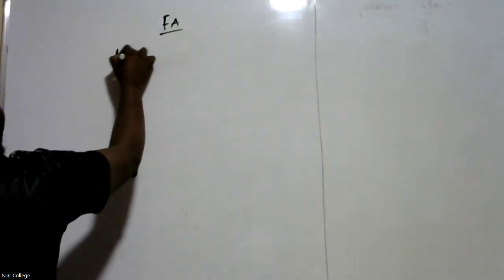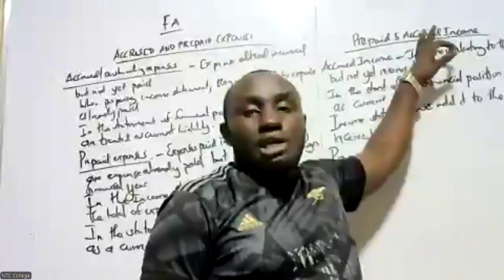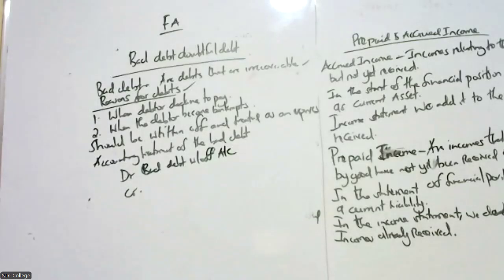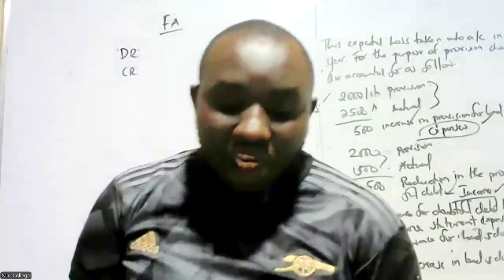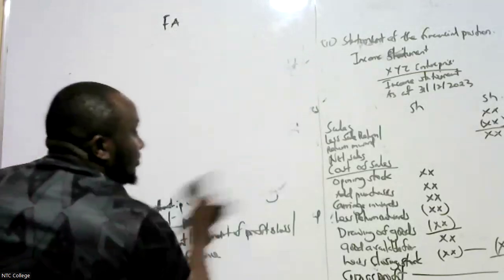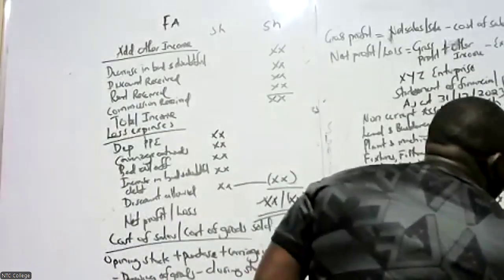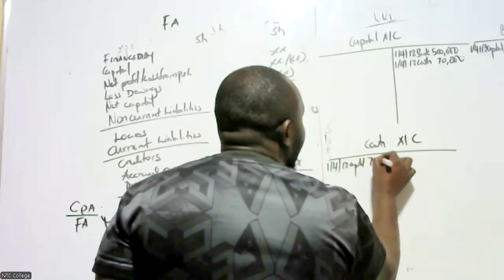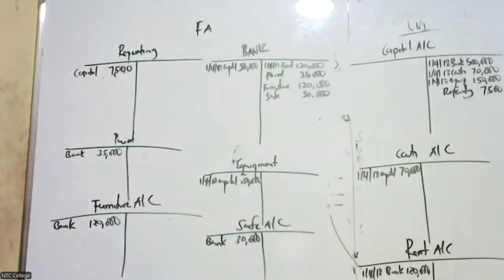FA Accrued & Prepaid Expenses